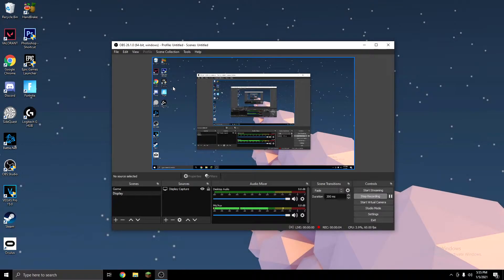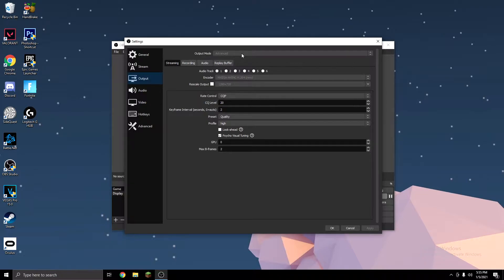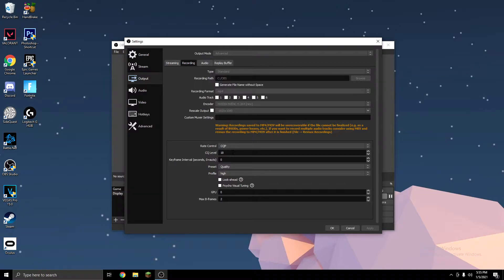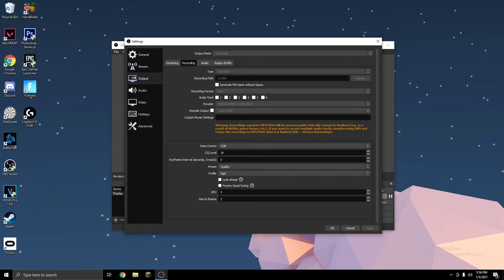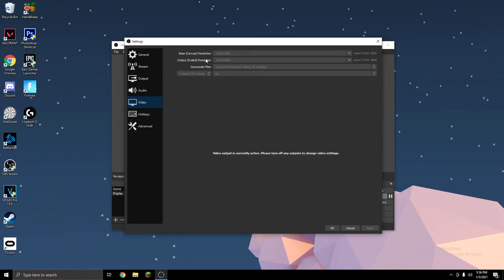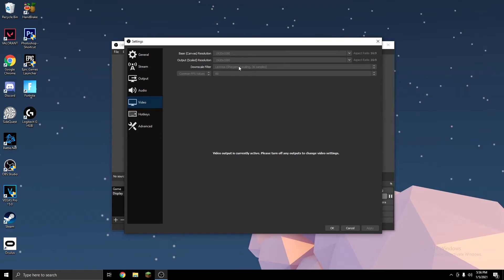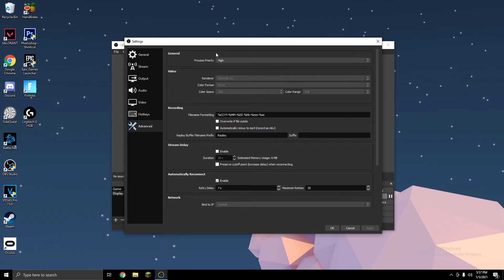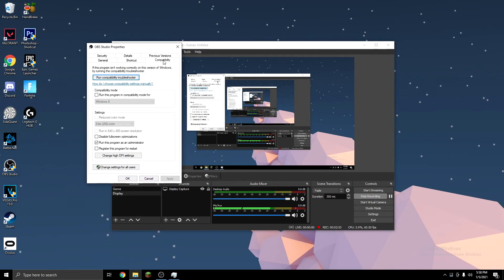OBS NVENC Encoding Overloaded Fix! Working 2024!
Hey guys, so in this video I show you how to fix a problem with OBS where you try to record with NVENC, OBS says that encoding is overloaded, and the video playback is super choppy and almost unwatchable.